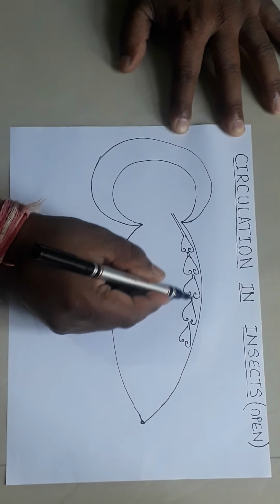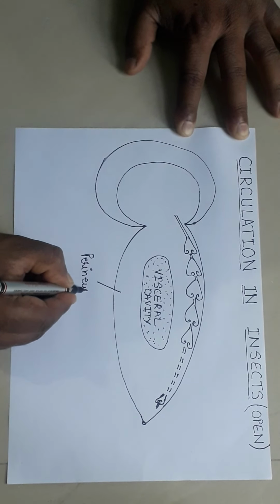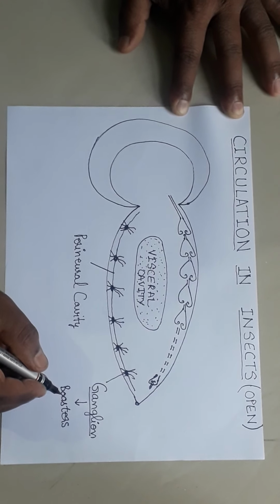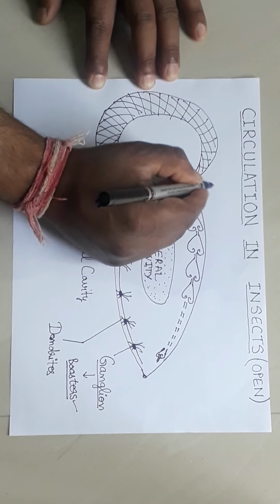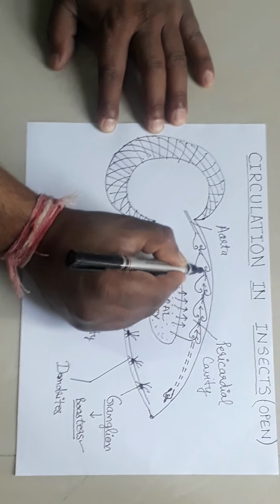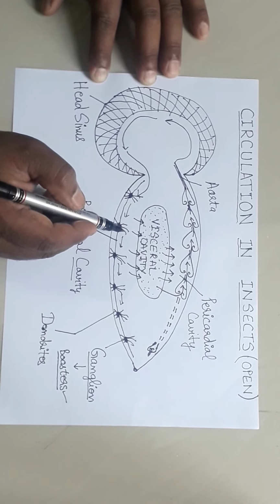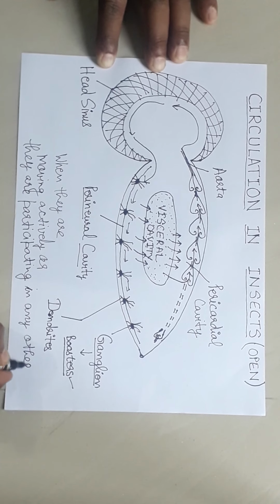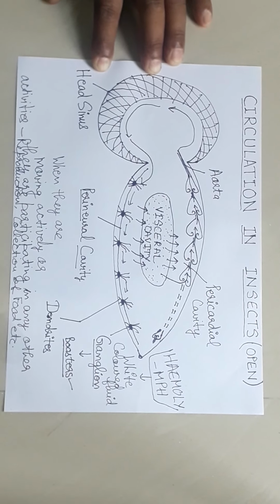18 May 2020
You Tube